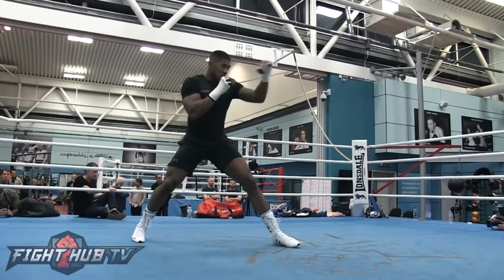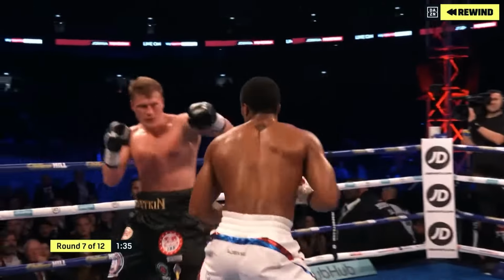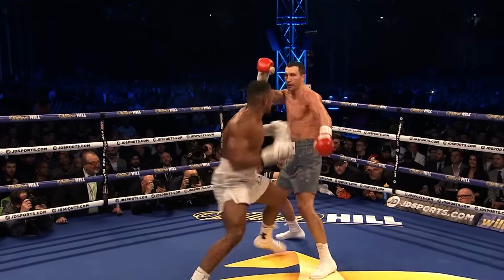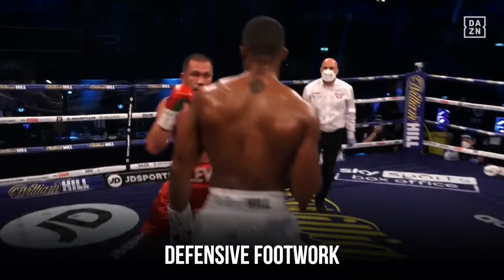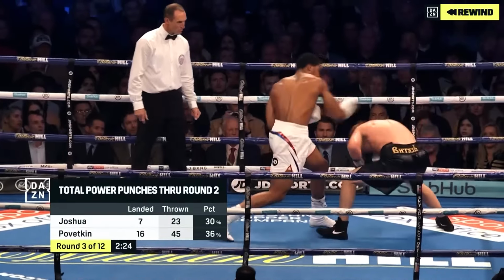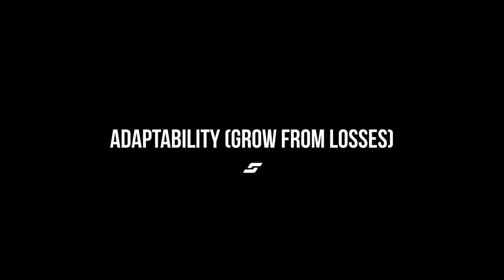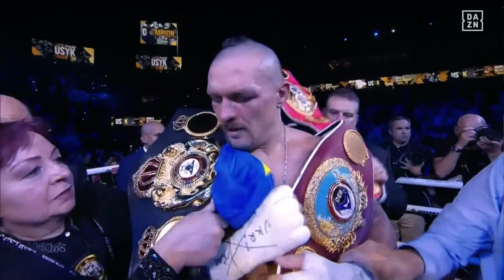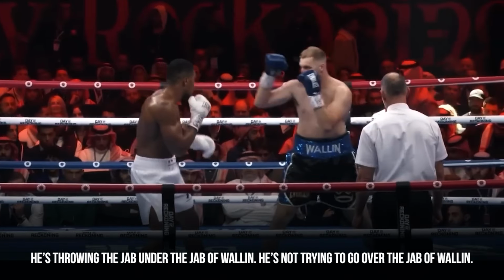Learn from DEFEAT and IMPROVE your Game like Anthony Joshua | Skillr Boxers - EP 26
🔬What ADJUSTMENTS did he make, to become an even BETTER Boxer?

📱 Download Boxing Timer PRO 🏆
🥊 SAVE 20% (iOS) | Redeem Code: SKILLR

0:00 Intro
0:59 Boxing Timer PRO
1:24 Boxing Stance
2:07 The 1-2
4:51 Olympic Pedigree
8:22 Adaptability
11:35 Your Turn

Boxing Footage and additional supporting footage is owned by: SHOWTIME Sports, Premier Boxing Champions, DAZN Boxing, Envato Elements (editing assets and effects).